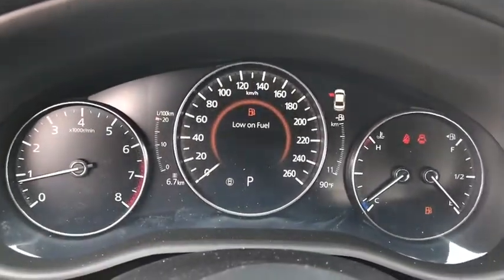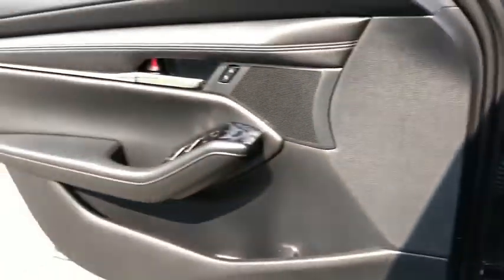2021 Mazda Mazda3 Riverside, Temecula, Loma Linda, Orange County, Corona, CA M4386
Machine Gray Metallic New 2021 Mazda Mazda3 available in Corona, California at Cardinal Way Mazda Corona. Servicing the Riverside, Temecula, Loma Linda, Orange County, CA area.

Want us to come to you? No problem! In case we missed a picture or a detail you would like to see of this 2021 Mazda3, we are happy to send you A PERSONAL VIDEO walking around the vehicle focusing on the closest details that are important to you. We can send it directly to you via text or email. We look forward to hearing from you!brbrMachine Gray 2021 Mazda Mazda3 Select FWD 6-Speed Automatic I4brbrRecent Arrival! 26/35 City/Highway MPGbrbrbrWe develop outstanding relationships where everybody wins! New & Pre-Owned Certified Mazda cars in Corona, Yorba Linda, Riverside, Irvine, Eastvale, Norco, Ontario, Puente Hills. Price does not include dealer installed options, warranties, $80 doc fee or registration. All pricing and details are believed to be accurate, but we do not warrant or guarantee such accuracy. The prices shown above, may vary from region to region, as will incentives, and are subject to change. Vehicle information is based off standard equipment and may vary from vehicle to vehicle. Call or email for complete vehicle specific information. All pricing plus sales tax, license, $80 doc fee, any other government fees and dealer installed accessories. Pricing may reflect cash rebates offered by the manufacturer. $1000 - Customer Cash - WER. Exp. 09/30/2020
Wheels: 18 x 7J Silver Alloy,Front Sport Seats,Leatherette Seat Trim,Radio: AM/FM Audio System,4-Wheel Disc Brakes,Air Conditioning,Electronic Stability Control,Front Bucket Seats,Front Center Armrest,Leather Shift Knob,Tachometer,ABS brakes,AM/FM radio,Automatic temperature control,Brake assist,Bumpers: body-color,Delay-off headlights,Driver door bin,Driver vanity mirror,Dual front impact airbags,Dual front side impact airbags,Front anti-roll bar,Front dual zone A/C,Front reading lights,Front wheel independent suspension,Fully automatic headlights,Illuminated entry,Knee airbag,Low tire pressure warning,Occupant sensing airbag,Outside temperature display,Overhead airbag,Panic alarm,Passenger door bin,Passenger vanity mirror,Power door mirrors,Power steering,Power windows,Radio data system,Rain sensing wipers,Rear seat center armrest,Rear window defroster,Remote keyless entry,Speed control,Speed-sensing steering,Split folding rear seat,Steering wheel mounted audio controls,Telescoping steering wheel,Tilt steering wheel,Traction control,Trip computer,Turn signal indicator mirrors,Variably intermittent wipers,Front beverage holders,8 Speakers,Compass,Exterior Parking Camera Rear,Auto High-beam Headlights,Emergency communication system: MAZDA CONNECT,AppLink/Apple CarPlay and Android Auto